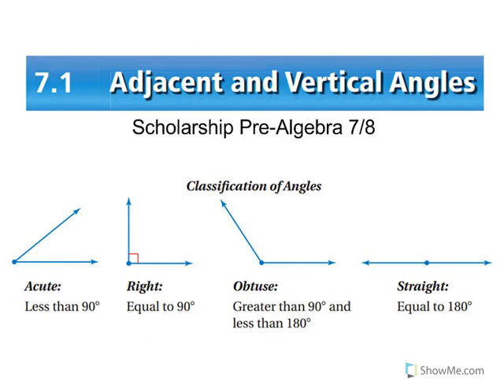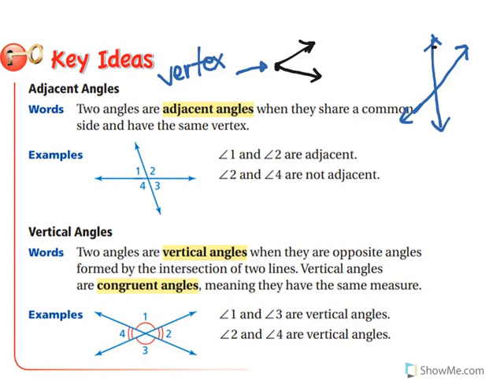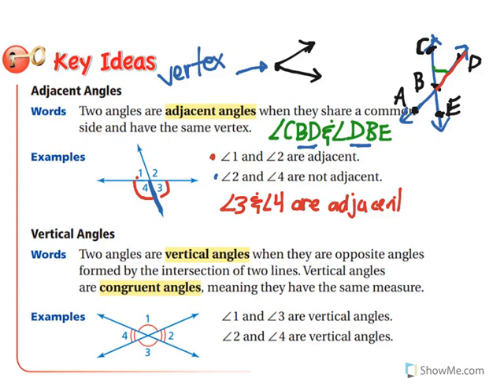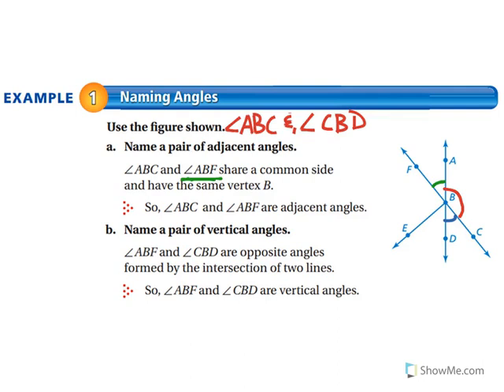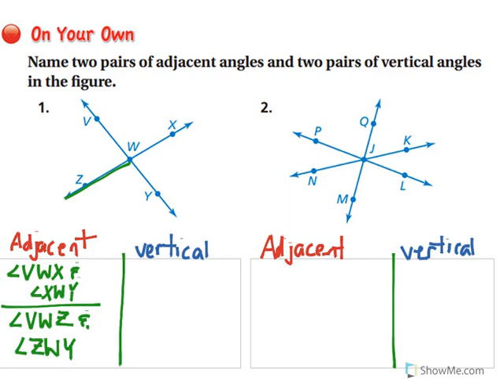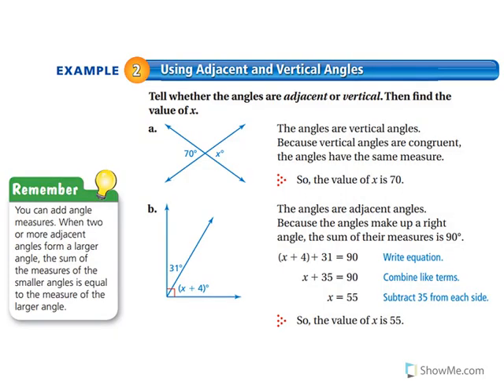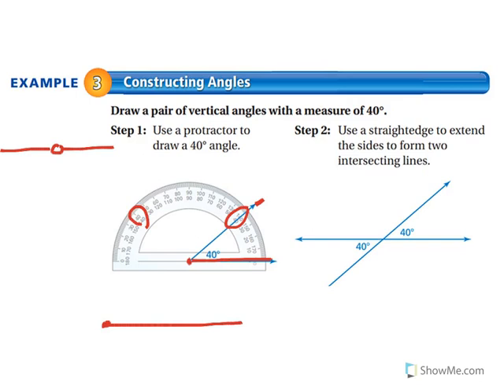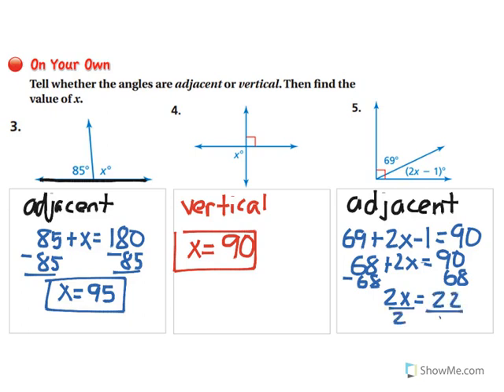Chapter 7 1 Adjacent and Vertical Angles